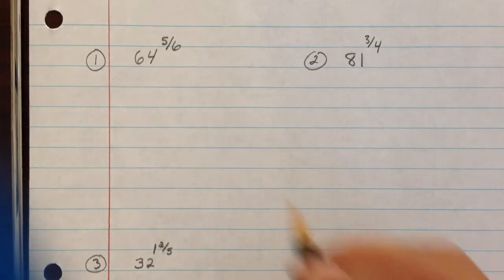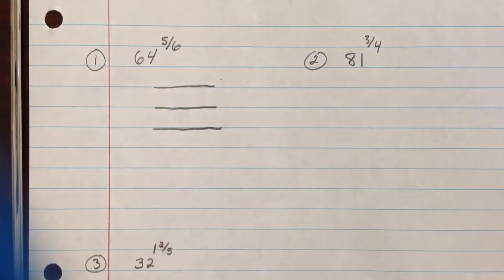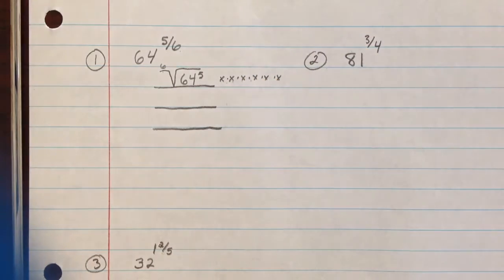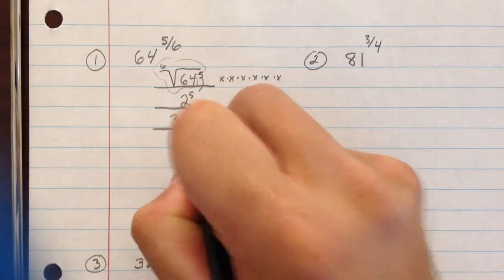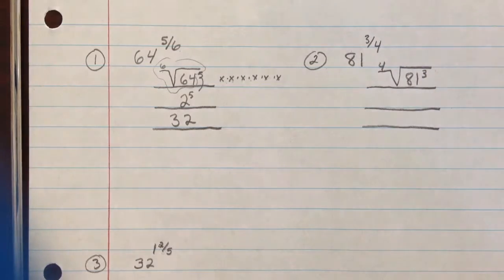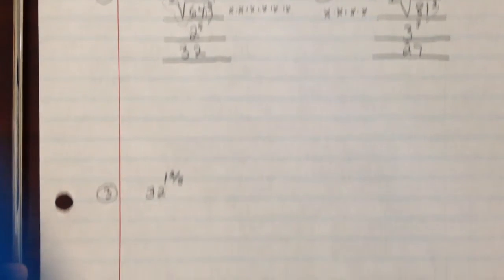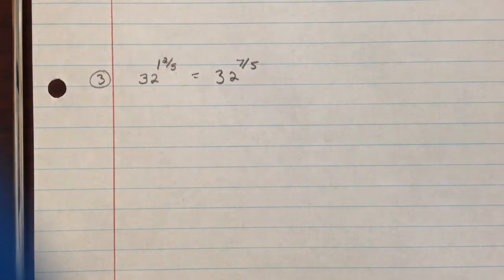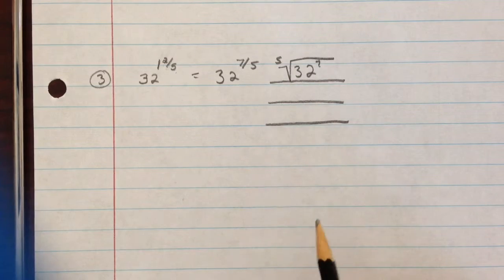Evaluating fractional exponents